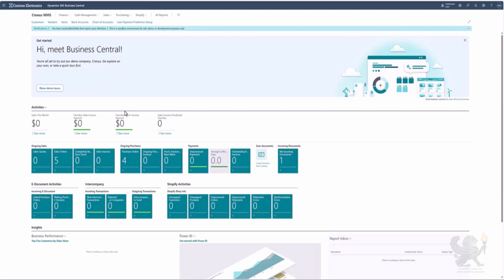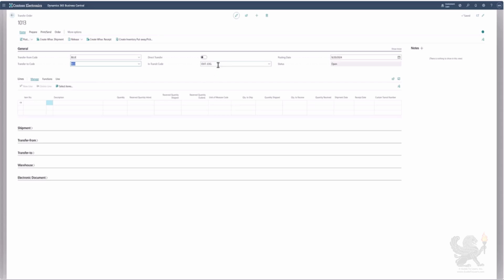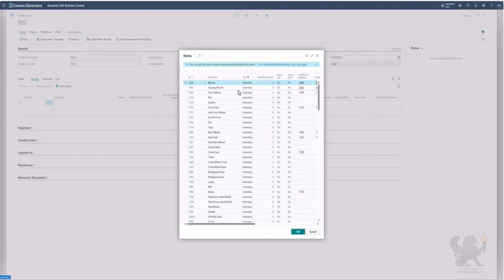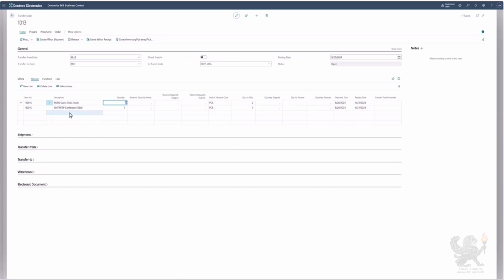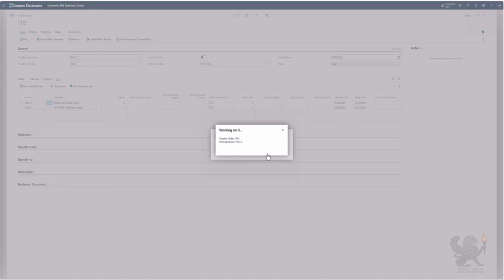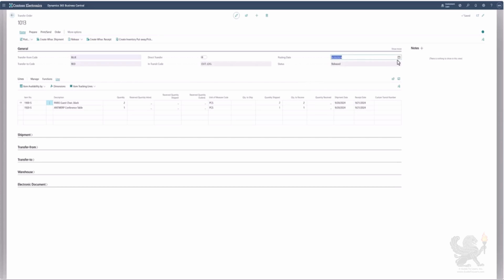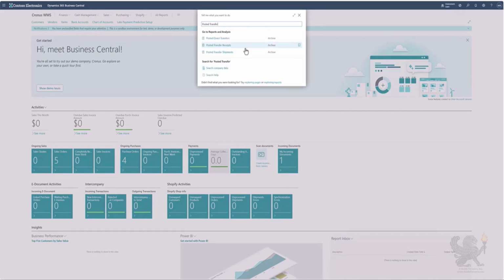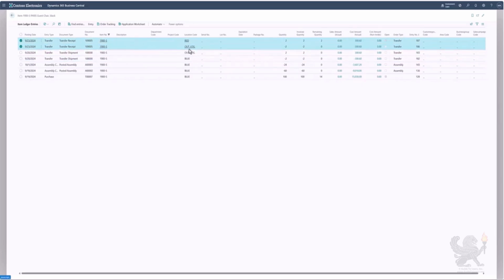Guide to Transferring Items Between Locations in Dynamics 365 Business Central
Efficient inventory movement is key to managing multi-location operations. This guide teaches you how to transfer items in Microsoft Dynamics 365 Business Central by covering:

- Setting up transfer routes and in-transit codes
- Creating and processing transfer orders
- Executing direct transfers between locations
- Viewing and managing items in transit
- Defining shipping agents and calculating transfer times

Ideal for warehouse managers, inventory controllers, and consultants working with distributed supply chains.

0:00 Introduction to transfers
0:32 Creating a transfer order
1:41 Adding items to the order
3:27 Shipping and receiving items
5:05 Reviewing transfer results